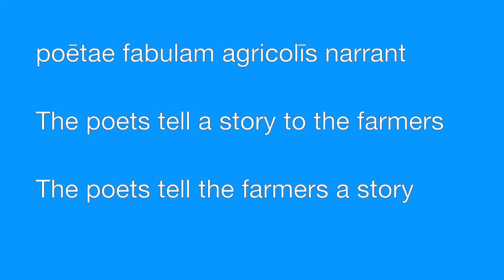3a. Dative Indirect Object (Mr. Burke's Latin)